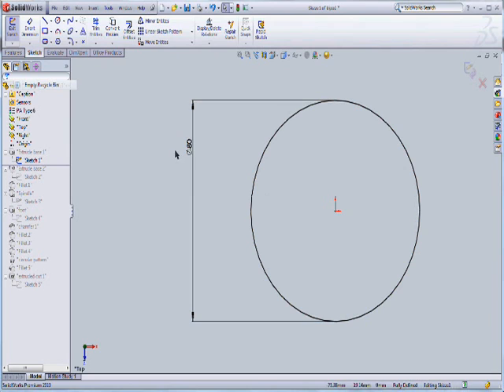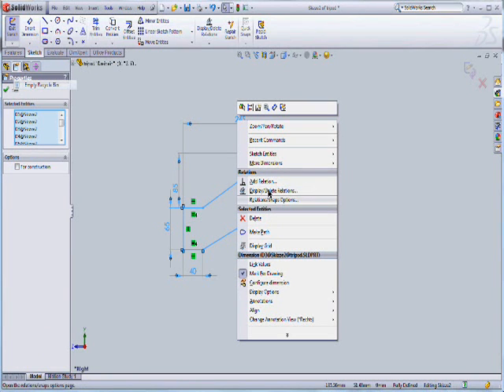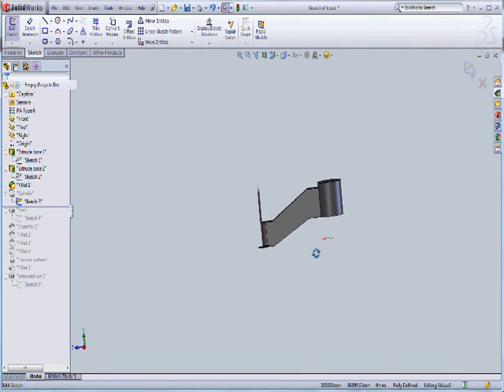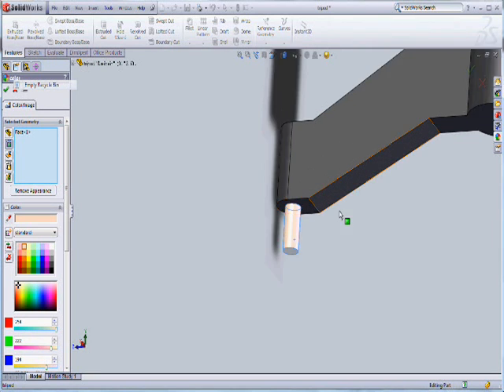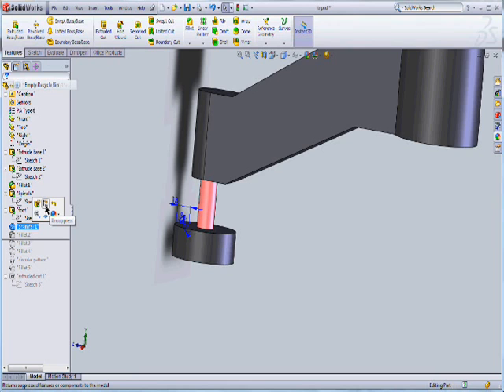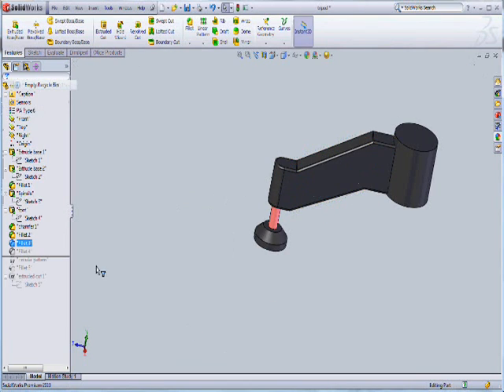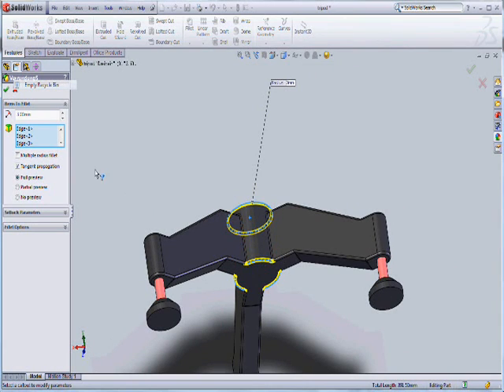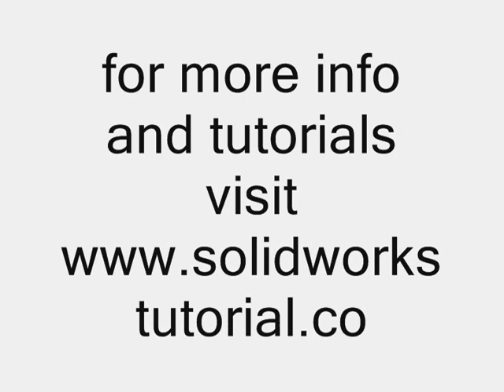Solidworks tutorial 3D Tripod stand.wmv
Its one of my creative works using SolidWorks 2010 in making a 3D tripod stand. There are other options and features are used in various projects which i am going to show you soon.